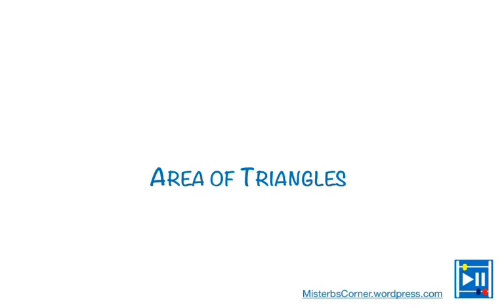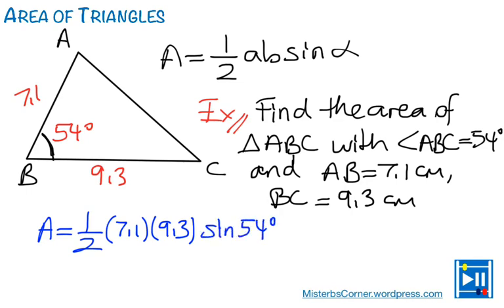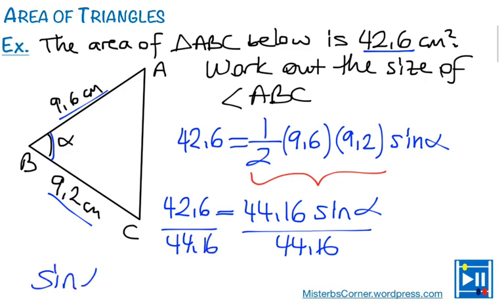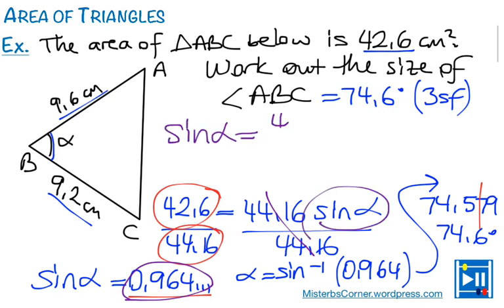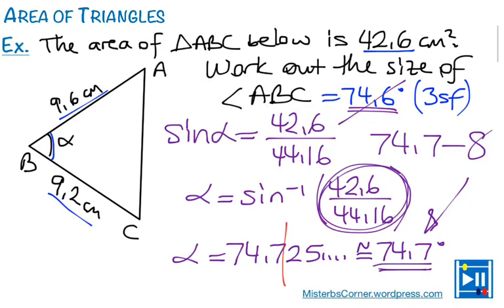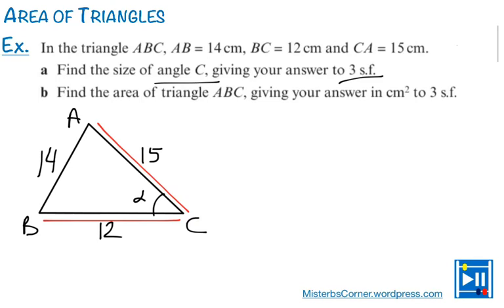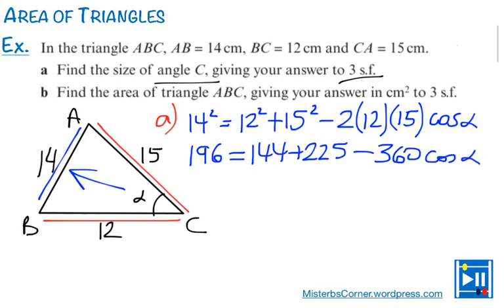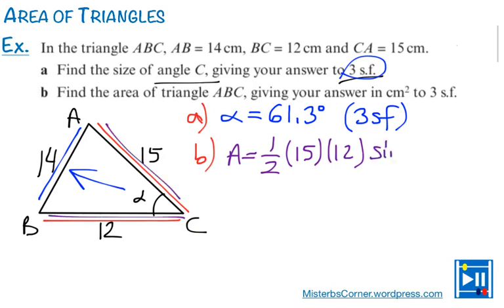Area of Triangles with Sine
This A Level video is about finding the area of a triangle by using sine. Please visit misterbscorner.wordpress.com for more!